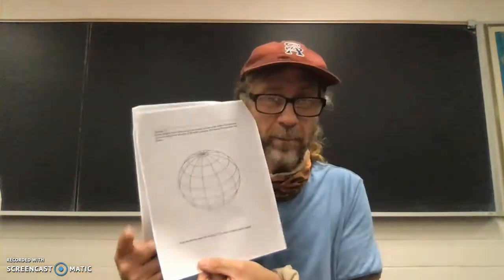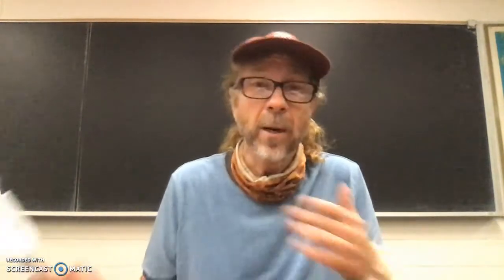Earth Rotation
Earth's rotation from the Northern and Southern Hemipsheres.